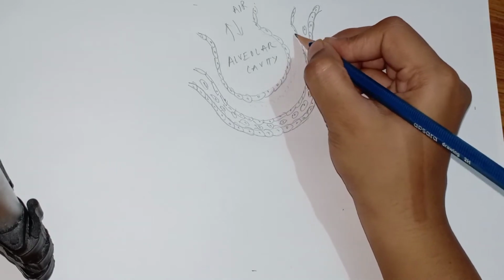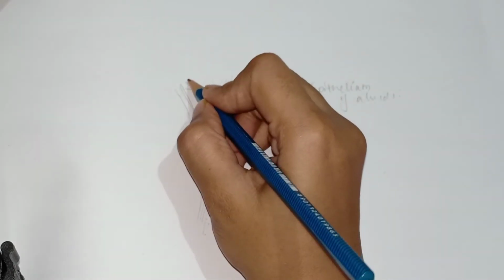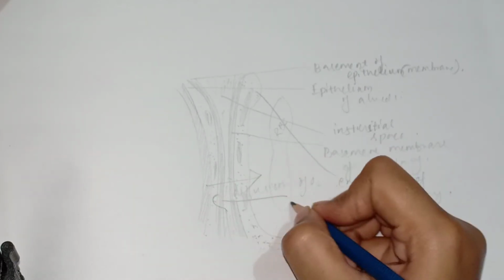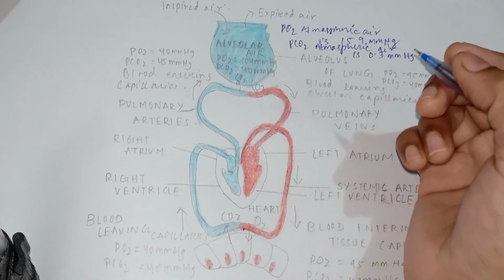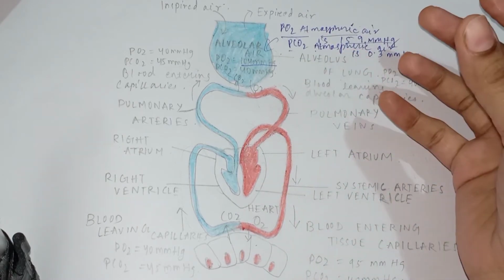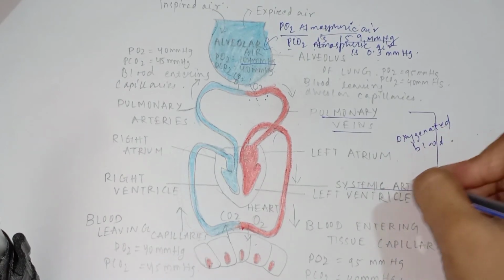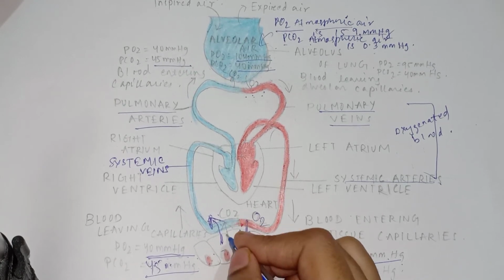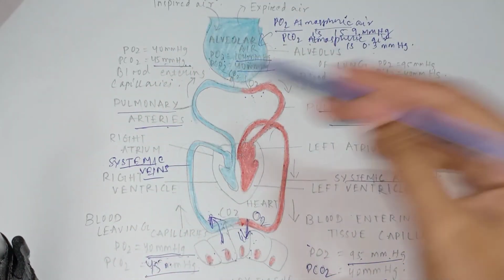BREATHING AND EXCHANGE OF GASES ( EXCHANGE OF GASES)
BREATHING AND EXCHANGE OF GASES PART 1
BREATHING AND EXCHANGE OF GASES. ( STRUCTURE OF LUNGS AND MECHANISM OF BREATHING) PART-2
BREATHING AND EXCHANGE OF GASES ( PART 3) PULMONARY VOLUME AND CAPACITIES